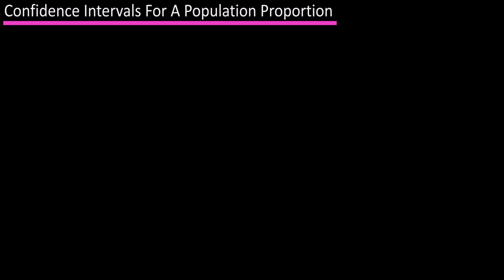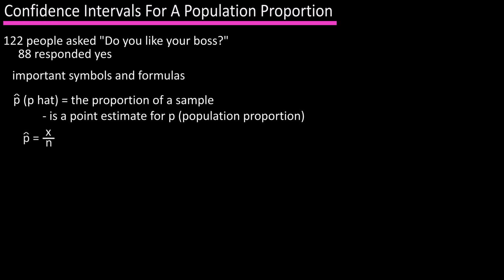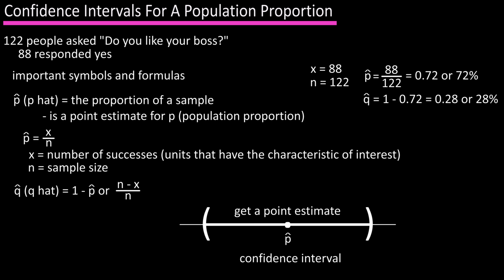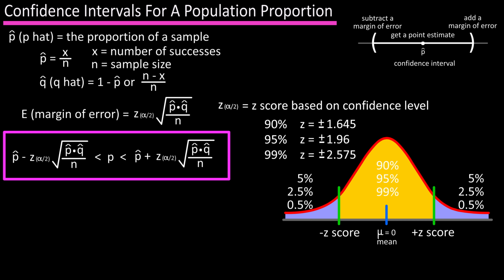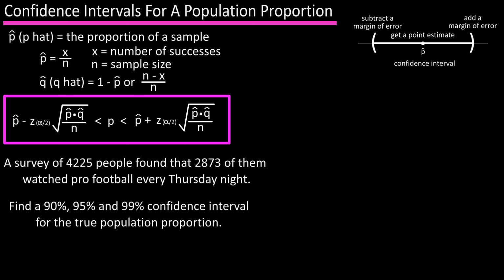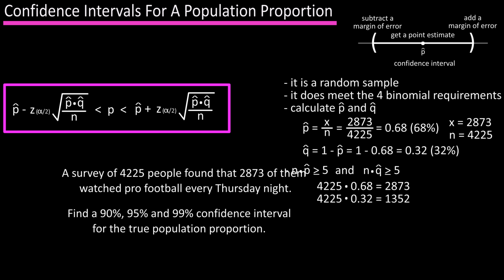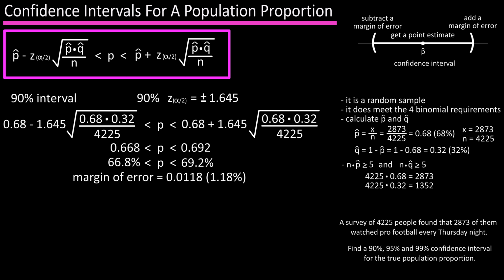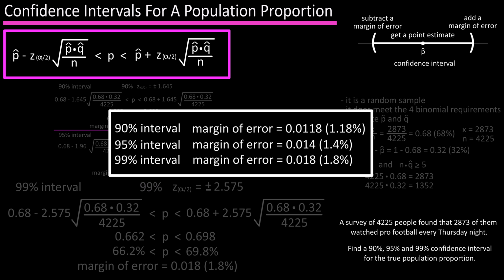Confidence Intervals For A Population Proportions - Population Proportion Confidence Intervals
In this video we discuss how to construct confidence intervals for a population proportion.  We also discuss what is a proportion, the margin of error for a population proportion, and some requirements.

Transcript/notes
Confidence intervals for a population proportion

There are times in statistics when you will want to construct a confidence interval for a population proportion.  A proportion is a part, or a number in relation to the whole.  It is given as a percentage, for example 78% of all dogs bark when the doorbell rings, and this 78 can be written in decimal form as 0.78 or as a fraction, 78 over 100, which can be reduced to 39 over 50.  And 78%, 0.78 and 39 over 50 are all equal to each other.

As an example, let’s say that in a random sample, 122 people were asked if they liked their boss and 88 of them said yes.

We are going to use this example to go through several different formulas and symbols that are important to understand and that are used in proportions before we get to the confidence interval formula itself.

The proportion of a sample is written as p with this little symbol above it, and this p hat is a point estimate for the population proportion, which is written as p.  And p hat is equal to x divided by n, where x is the number of successes or the number of sample units that posses the characteristic of interest, so in our example, x = 88, the number of people who like their boss.

And n is the size of the sample, so in this example n = 122.  P hat then is equal to 88 divided by 122, which is 0.72 or 72%.

Another important symbol is q with this symbol above it.  Q hat is equal to 1 minus p hat or n minus x over n.  And in our example, 1 minus p hat equals 1 minus 0.72, which equals 0.28 or 28%.

In a confidence interval for a population proportion, we get a point estimate, and then add and subtract a margin of error to construct the interval.

The margin of error, big E is equal to z alpha over 2 times the square root of the quantity p hat times q hat, divided by n.  Z alpha over 2 is a z score based on the confidence level we are using, which is usually 90%, 95% or 99%.

So, the formula for the confidence interval for a population proportion is p hat minus z alpha over 2, times the square root of the quantity p hat times q hat, divided by n, less than p, less than p hat plus z alpha over 2, times the square root of the quantity p hat times q hat, divided by n.

And, confidence intervals for proportions must meet the following criteria, n times p hat must be greater than or equal to 5, and n times q hat must also be greater than or equal to 5.

Also, the sample must be a random sample and the 4 conditions for a binomial experiment must be met, real quick, fixed number of trials, only 2 outcomes, independent, same probability for each trial.

Now for an example.  Lets say that in a recent survey of 4225 people, 2873 of them said they watched pro football every Thursday night during the season.  Find a 90%, 95% and 99% confidence interval for the true population proportion of people who watch pro football Thursday night during the season.

First, the sample is random, and it does meet the 4 conditions for the binomial experiment.  Next, we need to calculate p hat and q hat.  P hat is equal to x divided by n.  X is the number of successes, which is 2873, and n is the size of the sample which is 4225.  So, 2873 divided by 4225 equals 0.68 or 68%.

Q hat equals 1 minus p hat.
Next we need to make sure that n times p hat is greater than or equal to 5, and 4225 times 0.68 equals 2873, so we are good there, and n times q hat, 4225 times 0.32 equals 1352, so we are good there.

Starting with the 90% interval.  And the z alpha over 2 value for the 90% interval is 1.645. So, plugging into our formula we have 0.68 minus 1.645 times the square root of 0.68 times 0.32 divided by 4225, less than p, less than 0.68 plus 1.645 times the square root of 0.68 times 0.32 divided by 4225. And calculating out we get 0.668 or 66.8%, less than p, less than 0.692 or 69.2%.  And the margin of error equals 0.0118 or 1.18%.

For the 95% interval we have a z alpha over 2 value of 1.96, and plugging and calculating we get 0.666 or 66.6% less than p, less than 0.694 or 69.4%, and the margin of error is 0.014 or 1.4%.

And for the 99% interval we have a z alpha over 2 value of 2.575, and plugging and calculating we get 0.662 or 66.2% less than p, less than 0.698 or 69.8% and the margin of error is 0.018 or 1.8%.

If we compare the intervals, as the confidence level increases for 90 to 99%, the margin of error also increases.

Timestamps
0:00 What Is A Proportion?
0:29 Symbols And Formulas For Proportions
1:40 Overview Of Confidence Interval For Proportions
2:10 Formula For A Confidence Interval For Population Proportion
2:29 Rules For A Confidence Interval For Population Proportion
2:52 Example Problem For Finding A Confidence Interval For Population Proportion